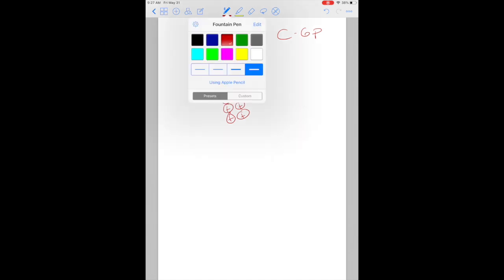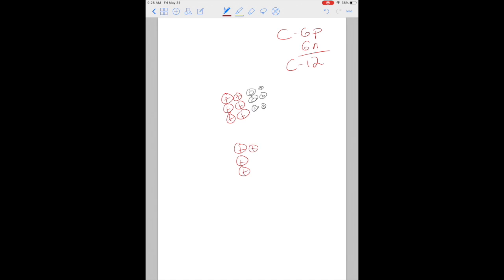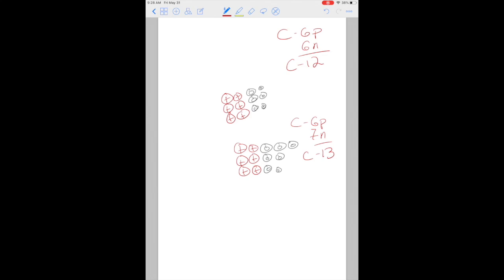Isotopes Review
This video briefly reviews and gives an example of an isotope.